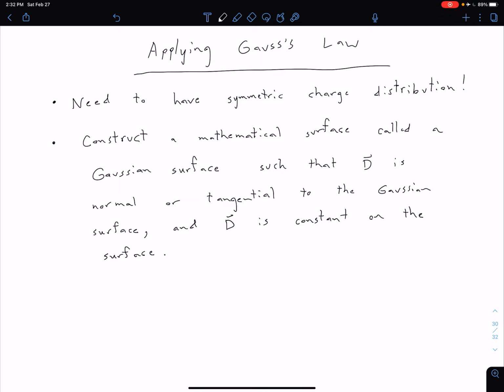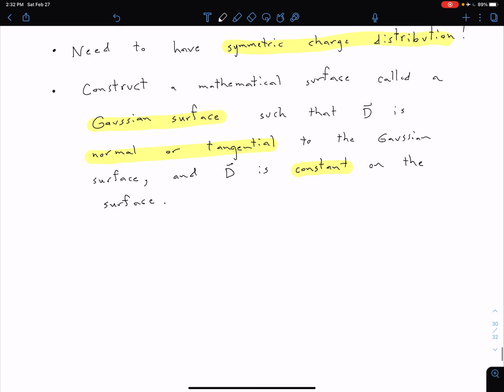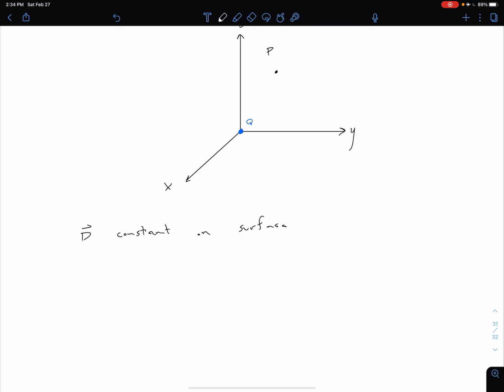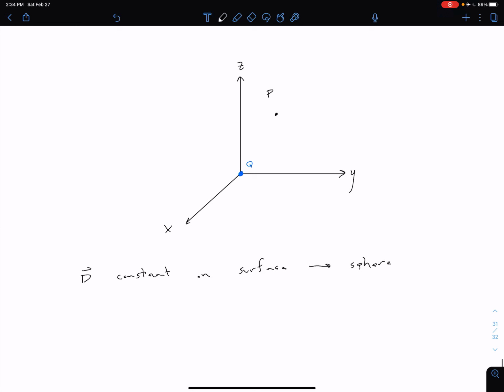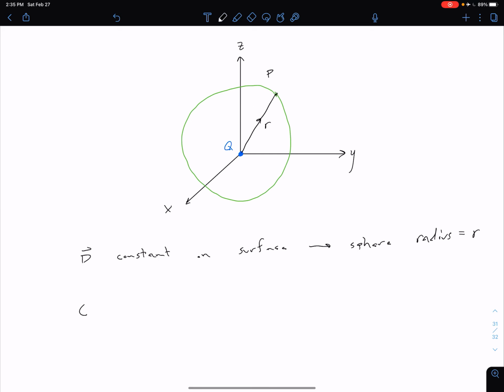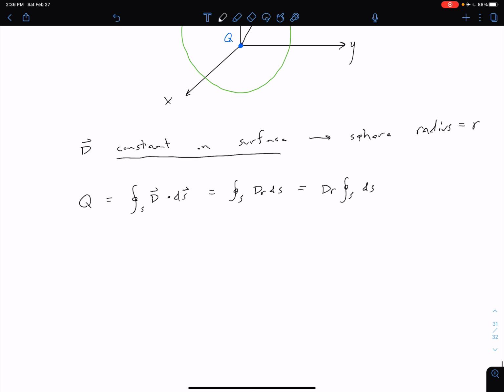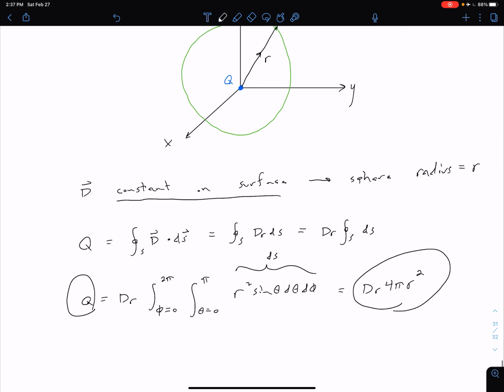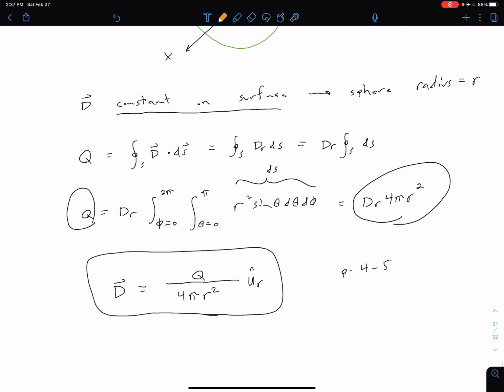Electrostatics - Gauss's Law applied to Point Charge